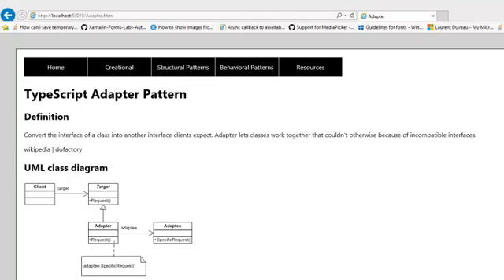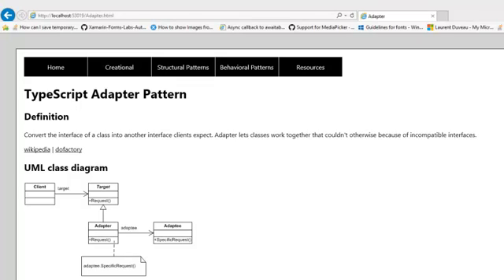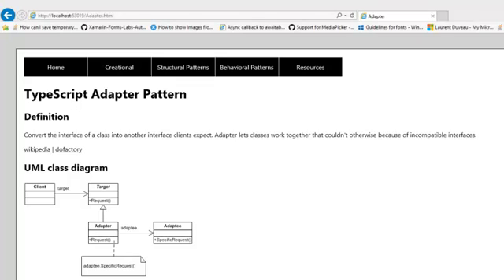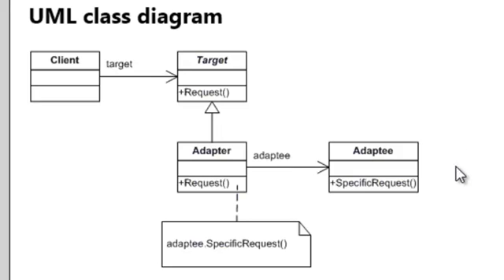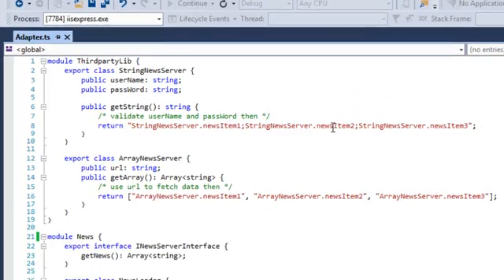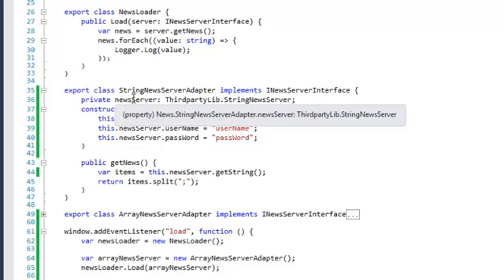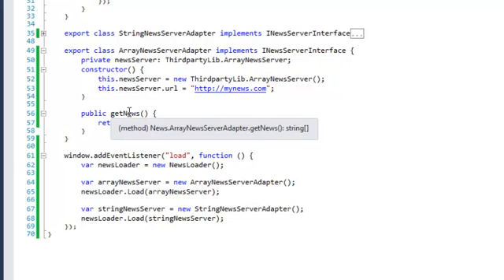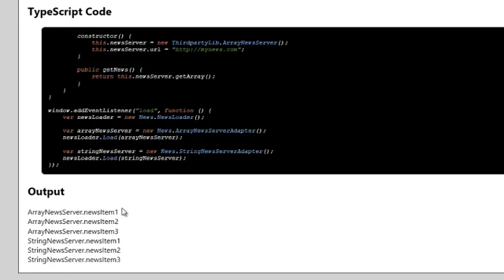Adapter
This video explains the Gang of Four Adapter pattern and demonstrates how to implement this pattern using TypeScript.